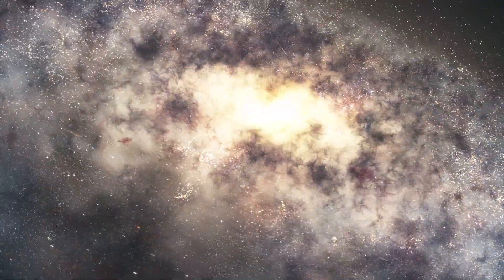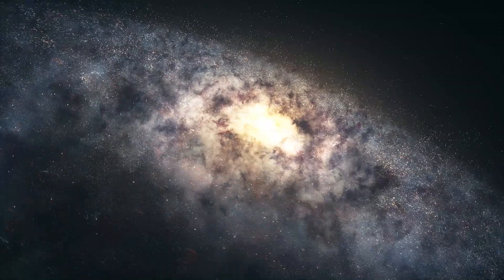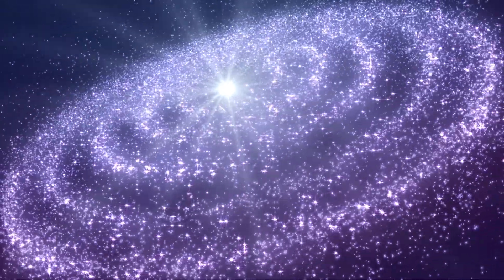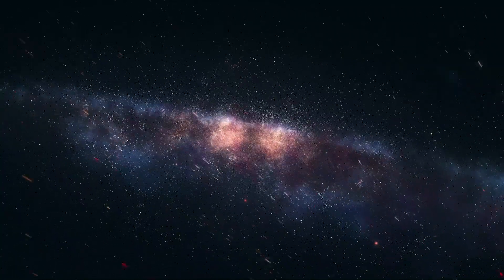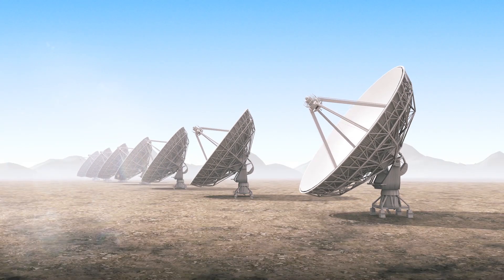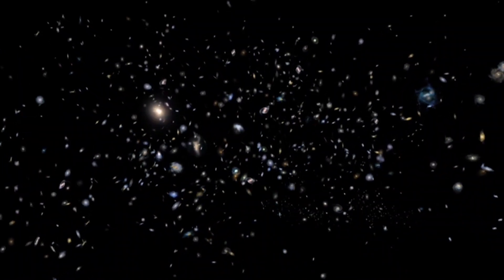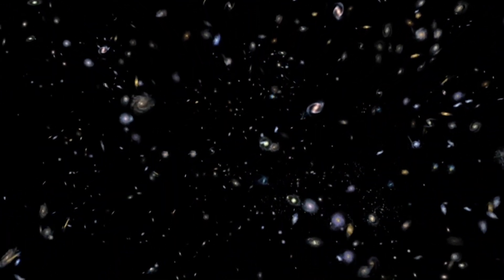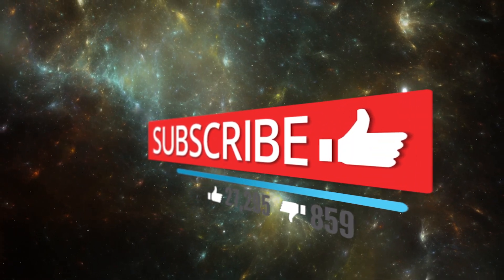All Galaxies Spin The Same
In 2018, astronomers discovered that no matter how big, all galaxies spin the same. They all rotate once every billion years and the researchers think this is really weird.

Narrated by:
Russell Archey